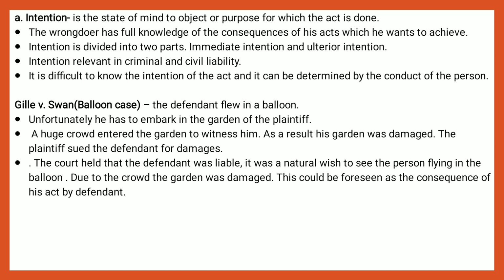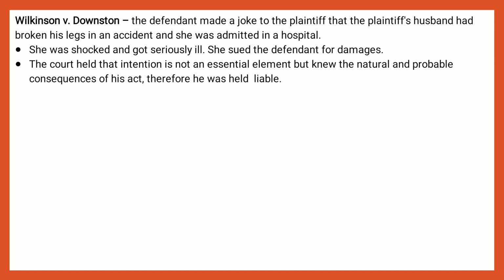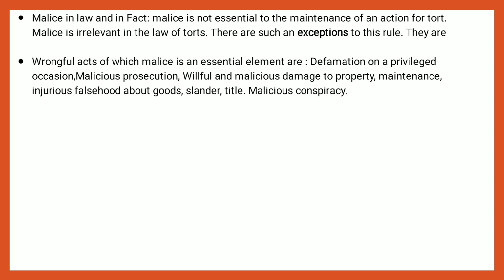Mental Elements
INTENTION|
MOTIVE|
MALICE|